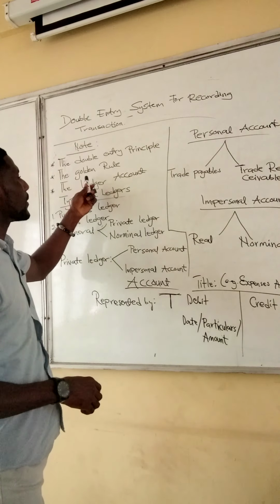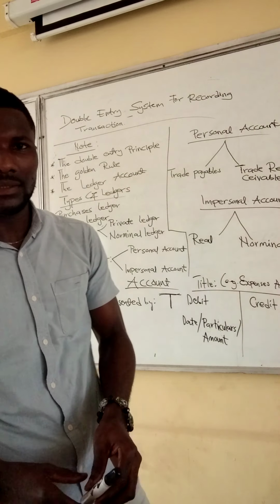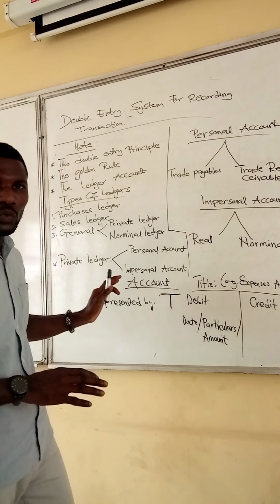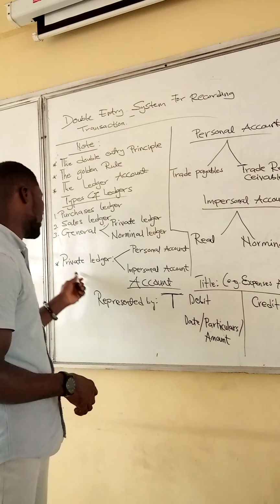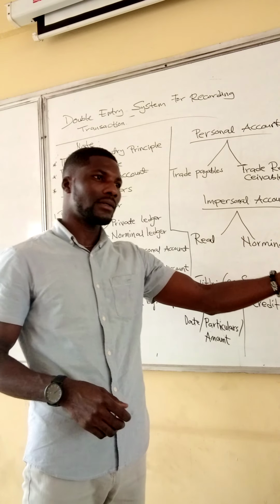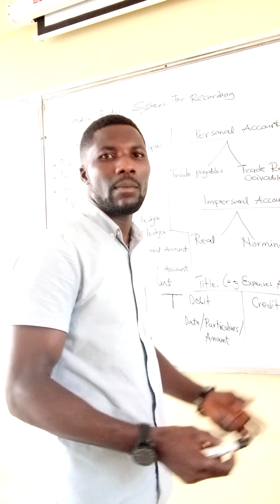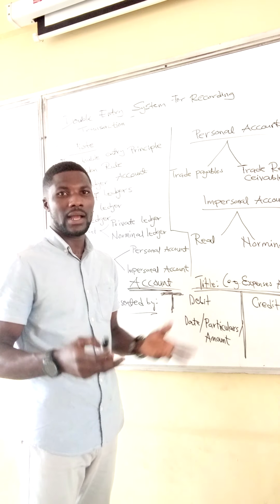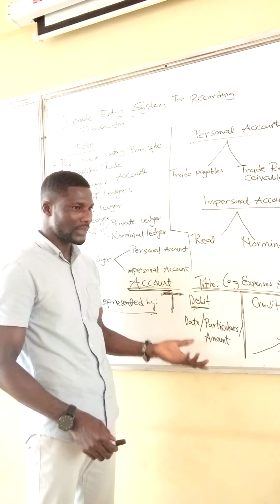THE LEDGER ACCOUNT - part 1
This is an accounting tuition for all accounting students for easy understanding in the double entry system for recording transaction. The theory of it.